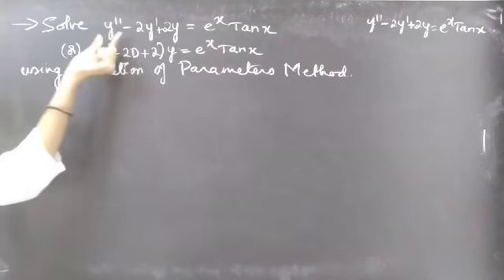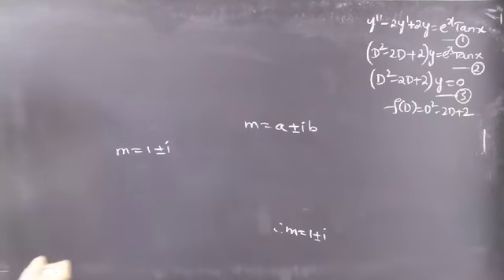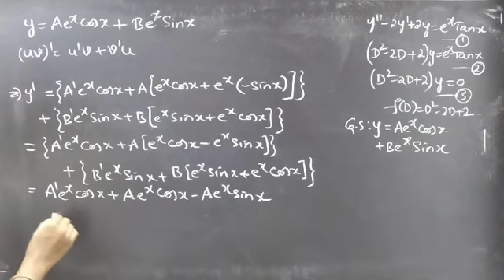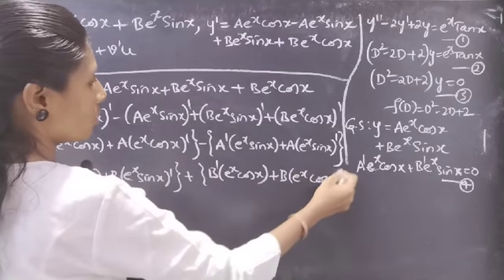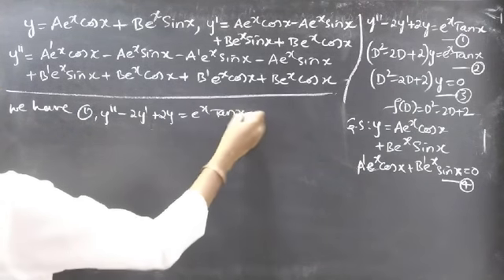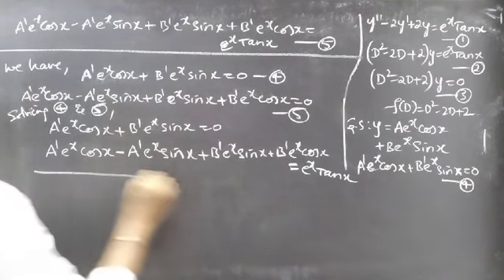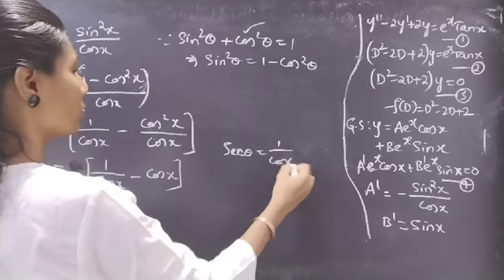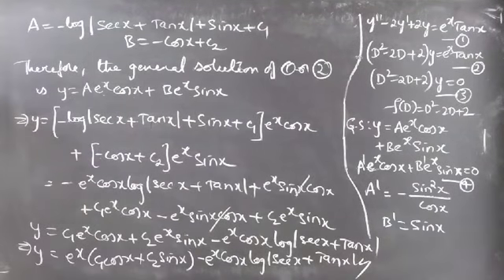y"-2y'+2y=e^xTanx, (D^2-2D+2)y=e^xTanx Part1 Variationofparametes L1k,08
Hello, People!

With Love,
Chinnaiah Kalpana🌸